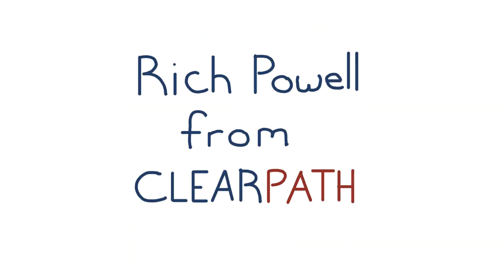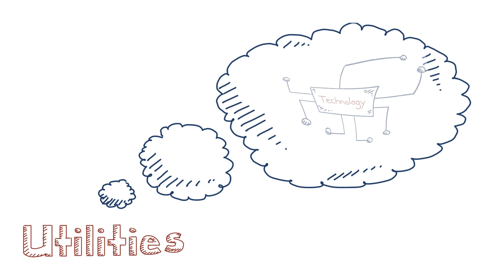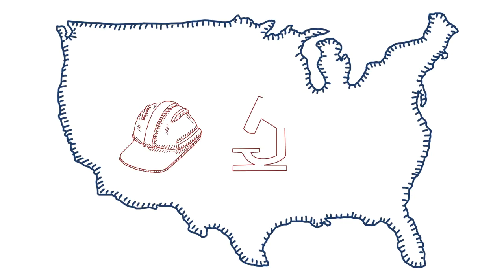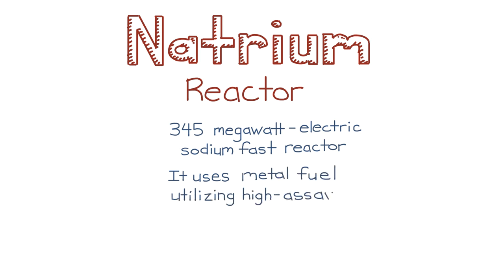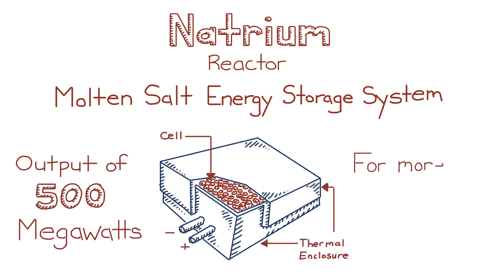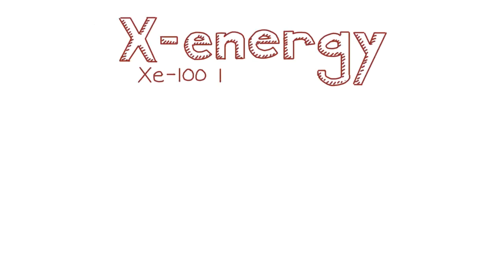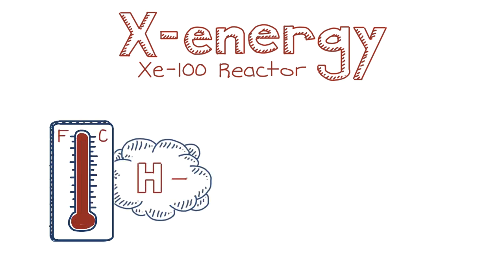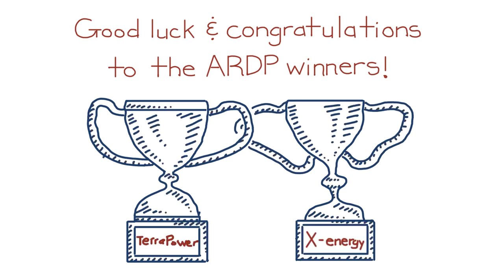US to Build Two New Advanced Nuclear Reactors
A moonshot goal of bringing advanced nuclear technology to market just became reality with the Advanced Reactor Demonstration Program, or ARDP. Congratulations to the two companies who were selected for the ARDP: TerraPower and X-energy!